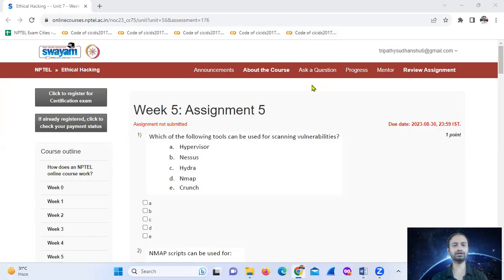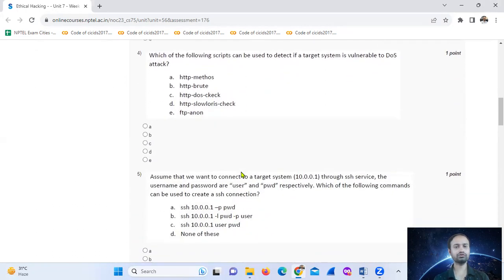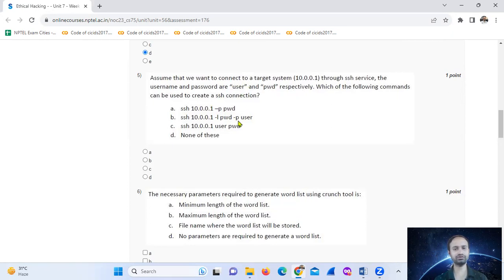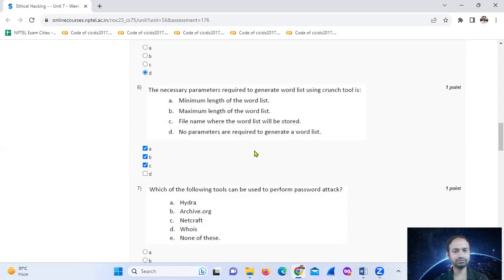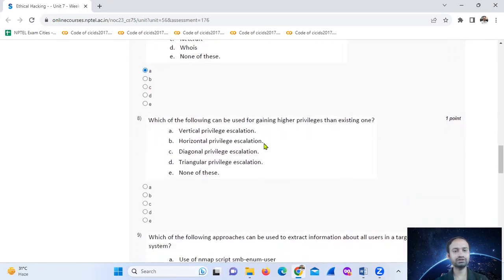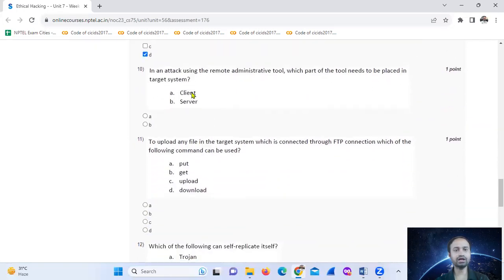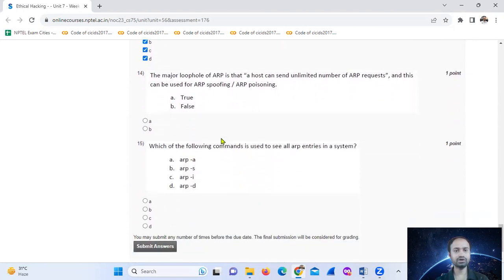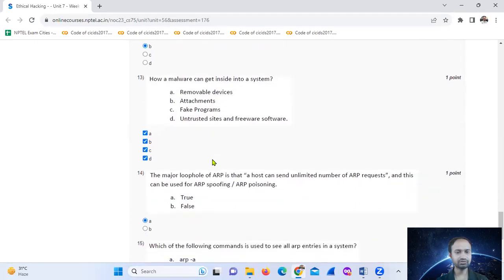NPTEL ETHICAL HACKING WEEK-5 ASSIGNMENT SOLUTION (JULY-DEC) 2023 in Hindi